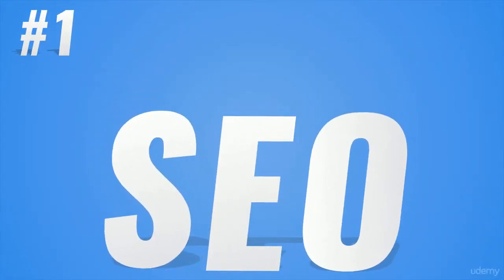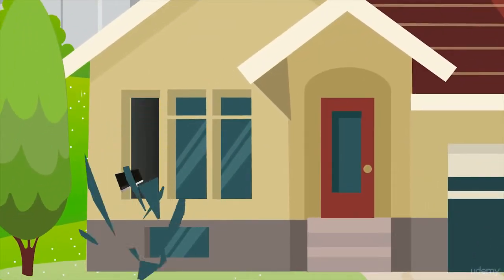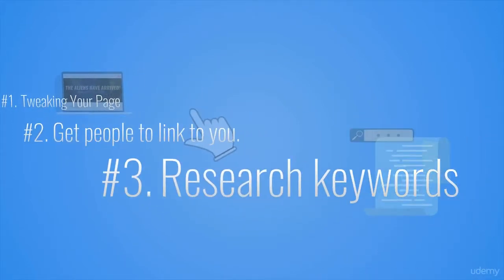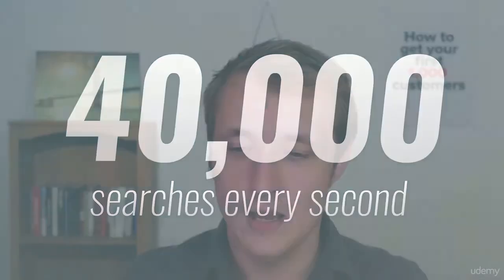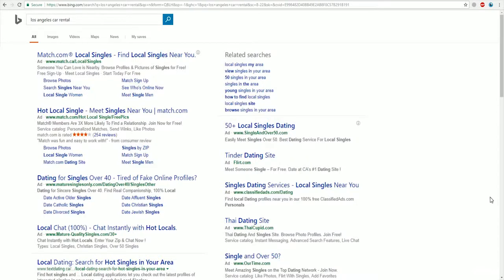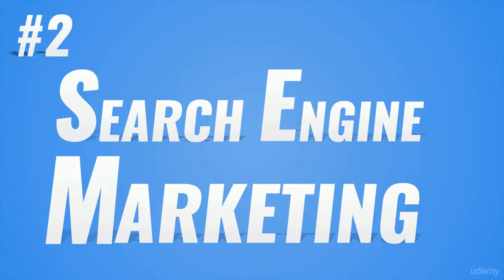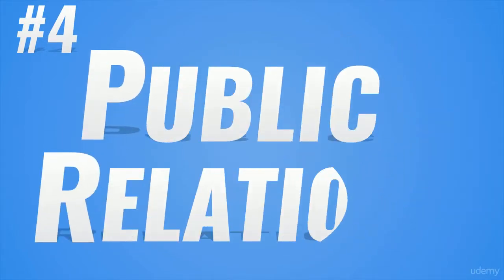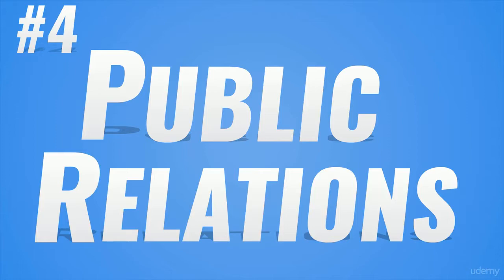The 19 channels explained (part 1)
How to Get Your First 1,000 Customers: The Complete Guide
Go from 0 to 1,000 customers in 1 course. Social media, Content & Video Marketing, PR, SEO, SEM, FB, Instagram & more